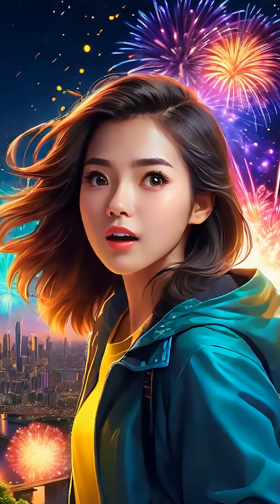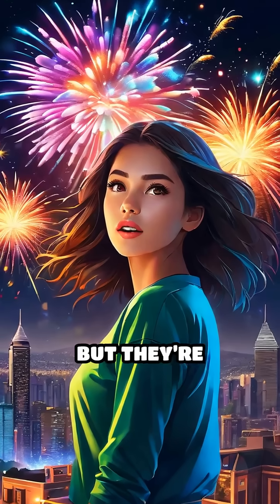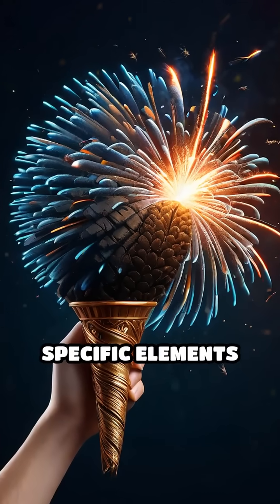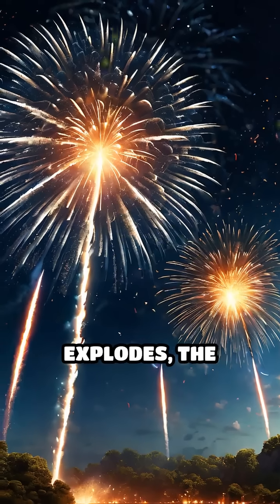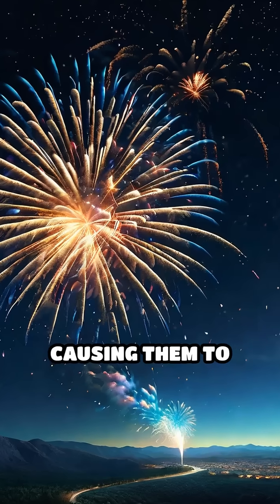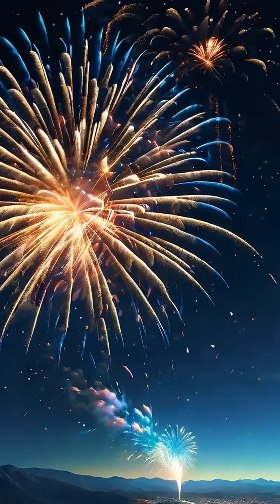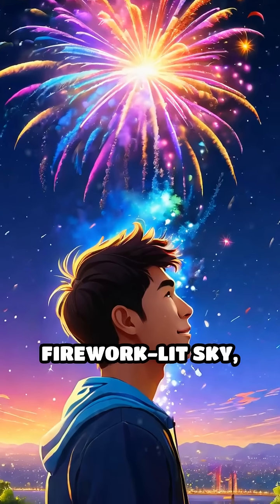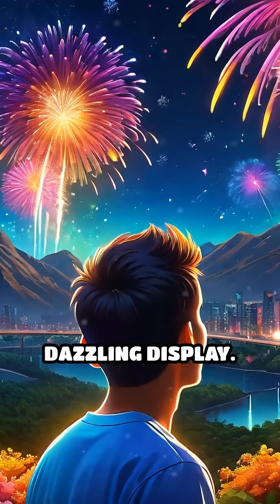The Science Behind Firework Colors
Ever wondered how fireworks light up the sky in stunning colors? Discover the dazzling chemistry behind the spectacle!